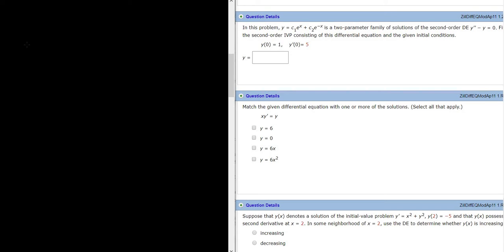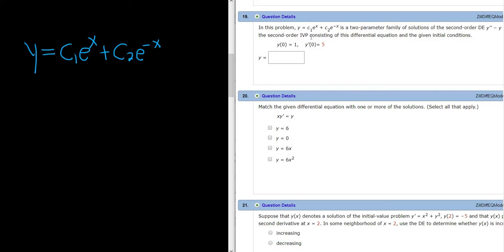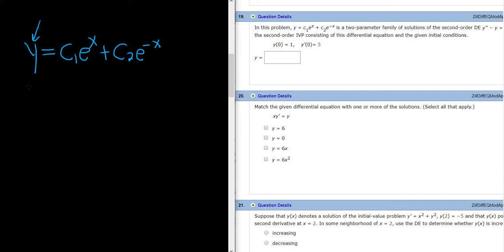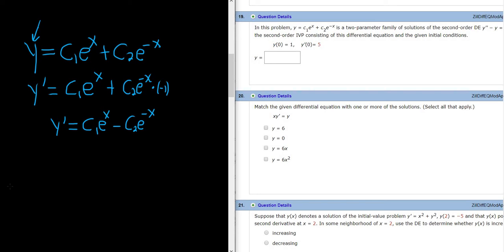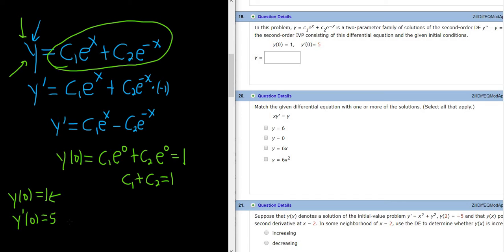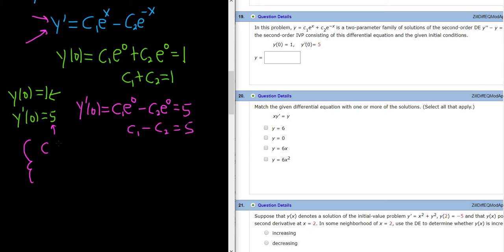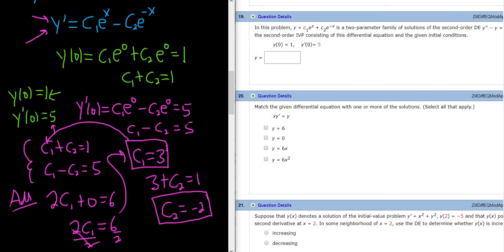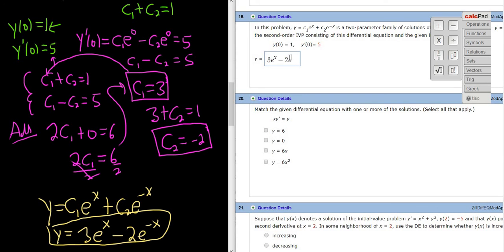Solve the Initial Value Problem Given a Two Parameter Family and Initial Conditions